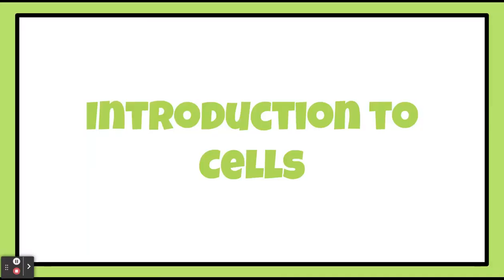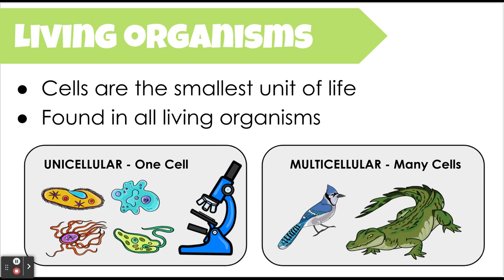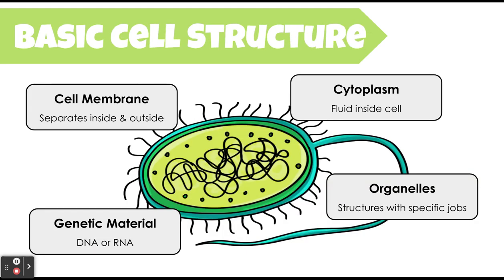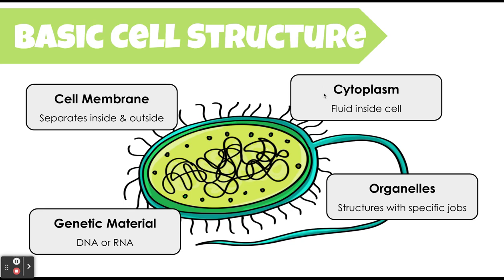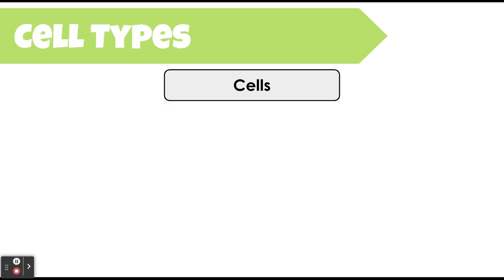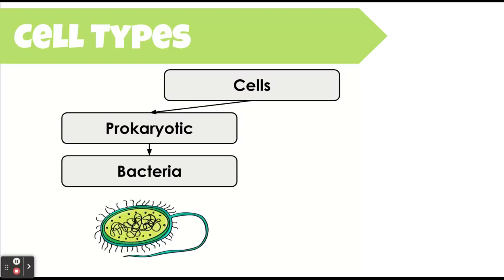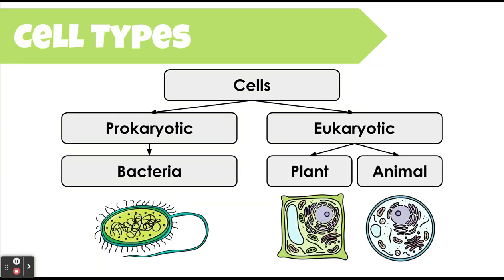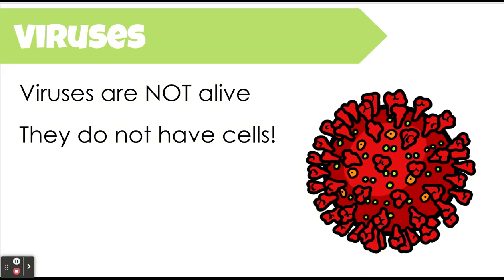Unlocking the Secrets of Life: Dive into the Basics of Cells!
Ever wondered what you're made of? Look no further than the microscopic marvels called cells! These tiny building blocks are the foundation of all living things, from the towering redwood to the playful puppy at your feet. But these aren't just simple blobs – they're intricately organized cities with dedicated citizens (organelles) performing vital tasks to keep you alive and kicking.

Feeling overwhelmed by cell biology? Don't worry, this video is your friendly guide! We'll break down the key concepts you need to ace your next exam in a way that's both informative and entertaining. So buckle up, future biologists, and get ready to:

Examine basic cell structure: Meet the components that make up every single cell, regardless of their function.

Meet the two main cell types: Explore the differences between prokaryotes, the ancient and simple ones like bacteria, and eukaryotes, the complex and diverse ones like us humans and plants.

So ditch the textbook and join us on this cellular adventure! You'll be amazed at the intricate world hidden within each and every one of us.

About me:
Here I will be sharing all the tips, tricks, and lesson that I use high school science classroom to create expert learners